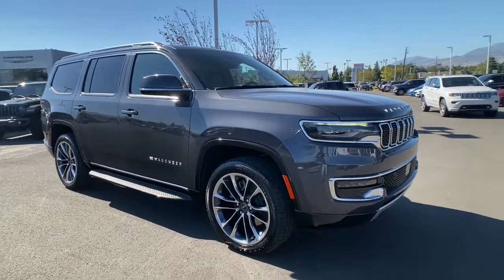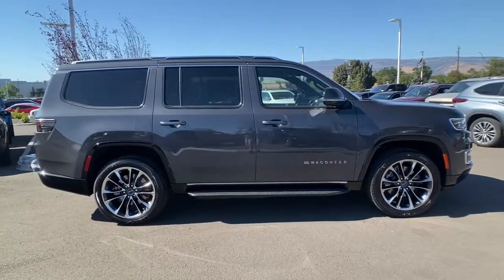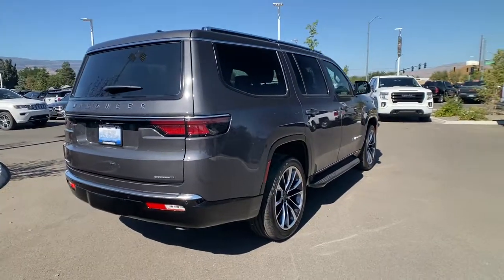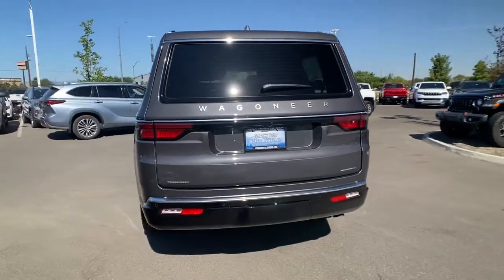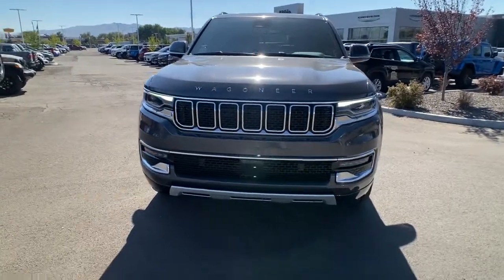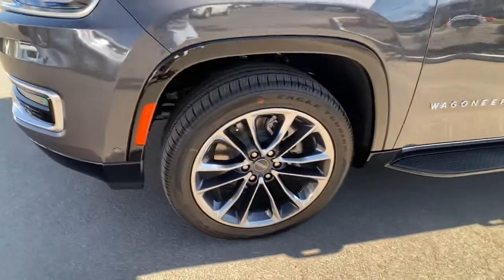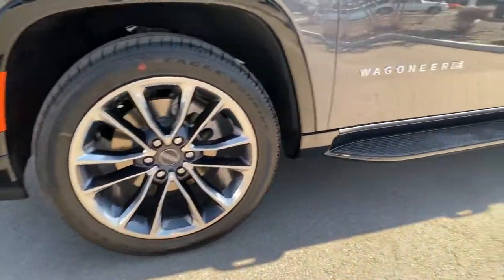2022 Jeep Wagoneer Reno, Carson City, Northern Nevada, Sacramento, Elko, NV NS201663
Baltic Grey Metallic Clear Coat New 2022 Jeep Wagoneer available in Reno, Nevada at Lithia Chrysler Jeep of Reno. Servicing the Carson City, Northern Nevada, Sacramento, Elko, NV area.
2022 Jeep Wagoneer Series II 4x4 - Stock#: NS201663 - VIN#: 1C4SJVBT2NS201663

Heated Leather Seats Nav System Moonroof Third Row Seat Power Liftgate 4x4 Aluminum Wheels Hitch ENGINE: 5.7L V8 W/ETORQUE PREMIUM GROUP I Quad Bucket Seats. Baltic Grey Metallic Clear Coat exterior Series II trim. AND MORE! KEY FEATURES INCLUDE: Leather Seats Navigation 4x4 Power Liftgate Rear Air Heated Driver Seat Cooled Driver Seat Back-Up Camera Running Boards Premium Sound System Satellite Radio iPod/MP3 Input Bluetooth Trailer Hitch Aluminum Wheels. MP3 Player Privacy Glass Remote Trunk Release Keyless Entry Child Safety Locks. OPTION PACKAGES: PREMIUM GROUP I Reversible Carpet/Vinyl Cargo Mat Cargo Cover 3 Panel Sunroof Adjustable Roof Rail Crossbars FLEXIBLE SEATING GROUP 60/40 Power Recline 3rd Row Seat Power Tip/Slide Recline 2nd Row Buckets GVWR: 7500 lbs 7 Passenger Seating Floor Console w/Cupholder TRANSMISSION: 8-SPEED AUTOMATIC (8HP75) (STD) ENGINE: 5.7L V8 W/ETORQUE (STD). OUR OFFERINGS: At Lithia Chrysler Jeep of Reno our first and foremost goal is to make your car-buying and ownership experience better than any other youve had near Carson City Auburn CA Sparks and beyond. And prepare to have your expectations exceeded. Price does not include $499 Dealer Doc fee taxes and license fees. Price contains all applicable dealer incentives and non-limited factory rebates. You may qualify for additional rebates; see dealer for details.